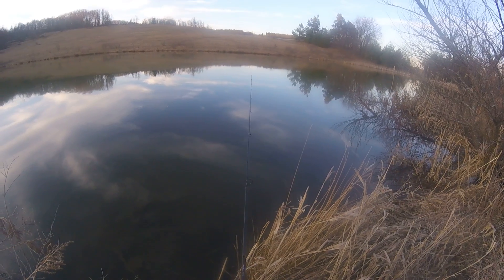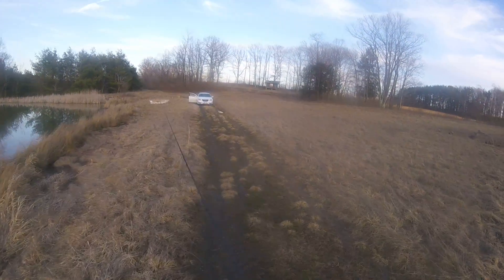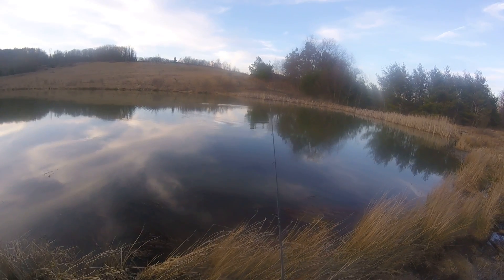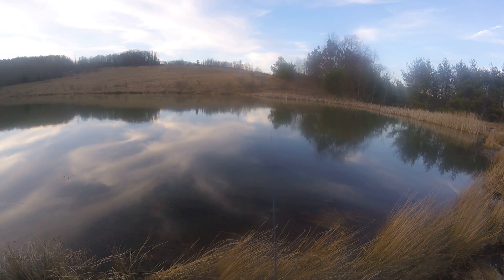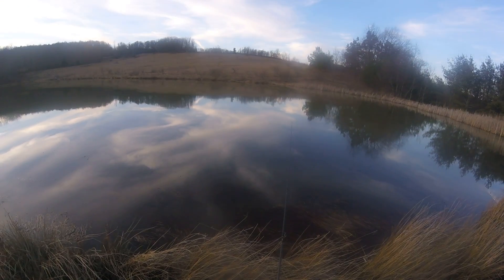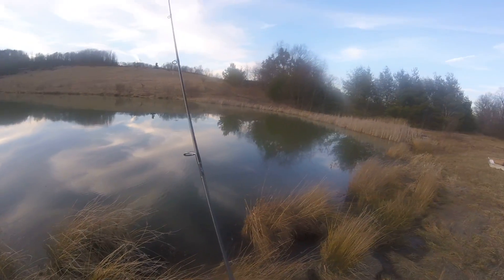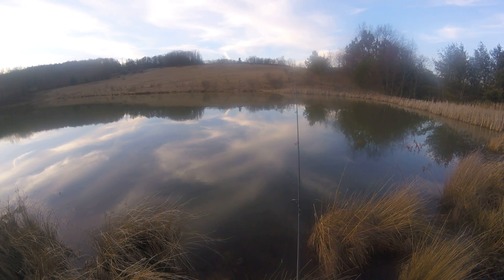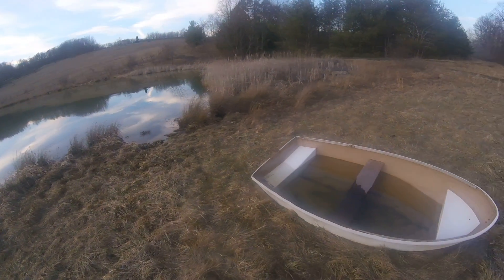No luck. To early for large mouth bass.